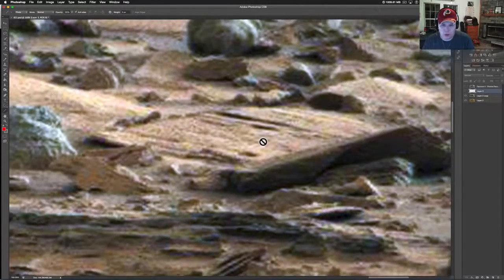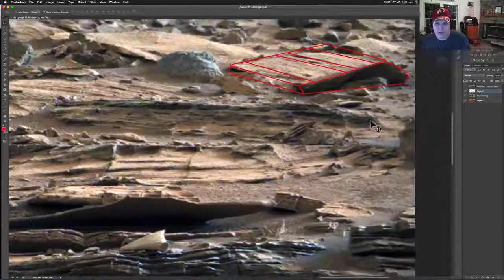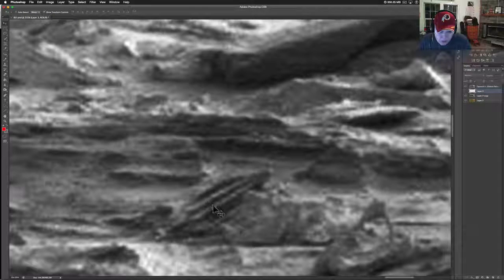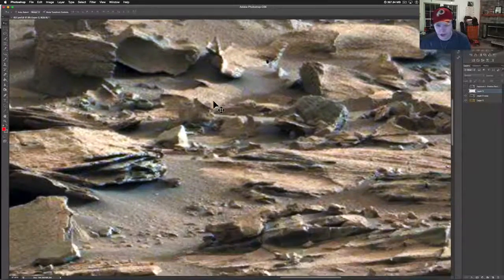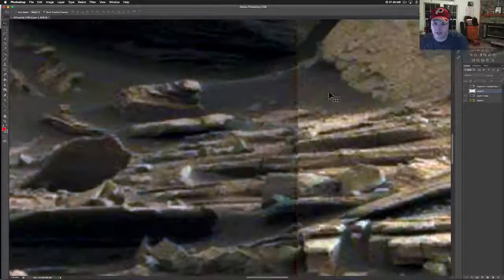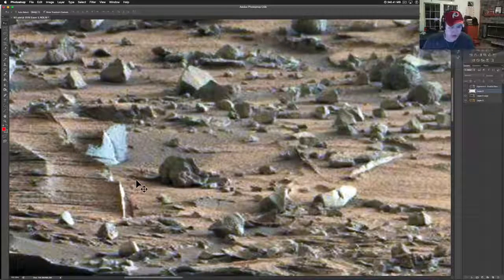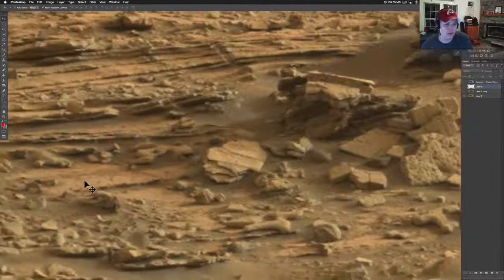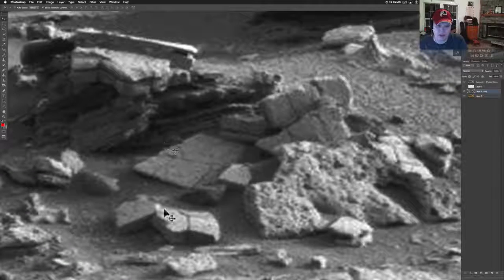Artifacts, Platforms & More Imaged By NASA's Curiosity Rover SOL 821